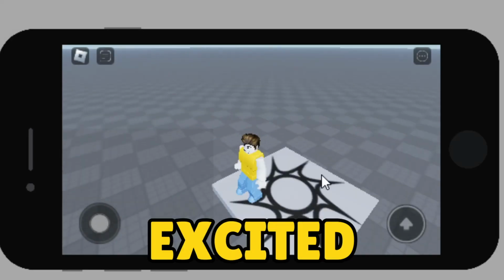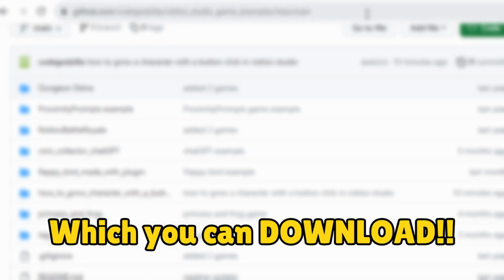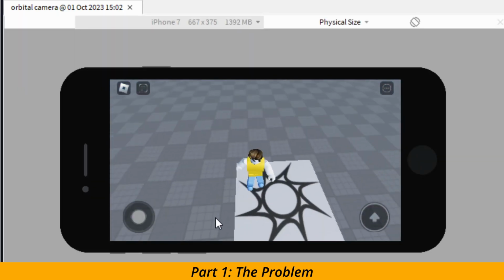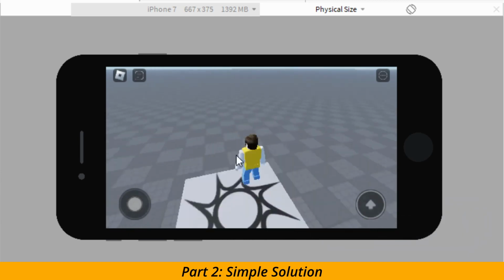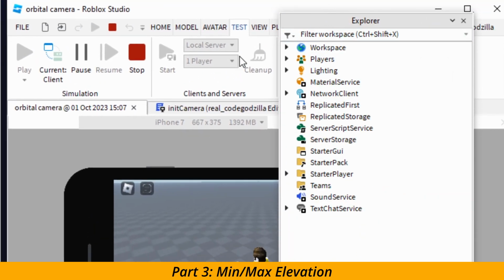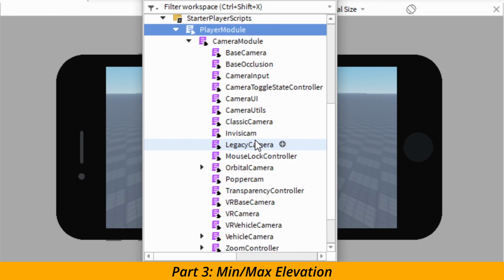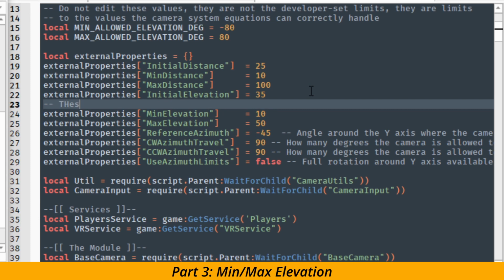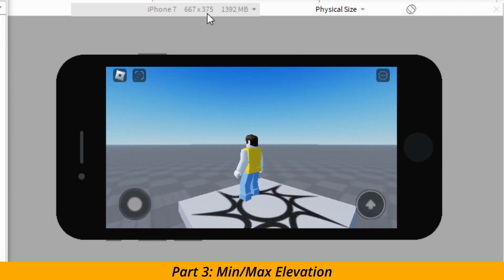Roblox Studio: How To Prevent A Player From Looking Up and Down (Y-Axis) | Camera tutorial | 2023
Beginner's Guide to Controlling Player's Camera Movement in Roblox Studio. This video shows you how to utilize the Orbital camera type and establish limits for the player's camera movement vertically. We'll be using the OrbitalCamera module script, a pre-set feature in Roblox Studio, and slightly modifying the code to suit our needs.